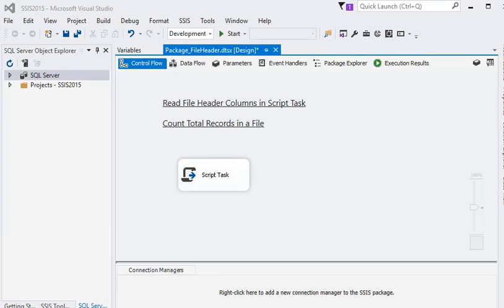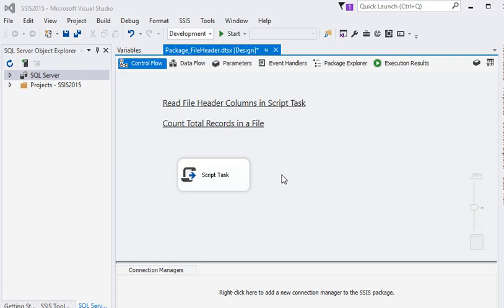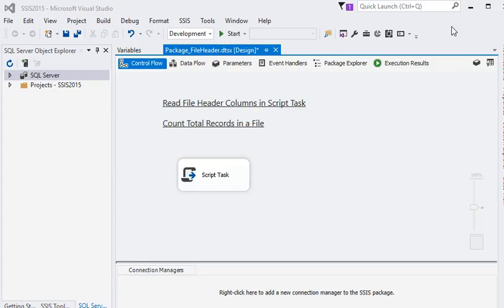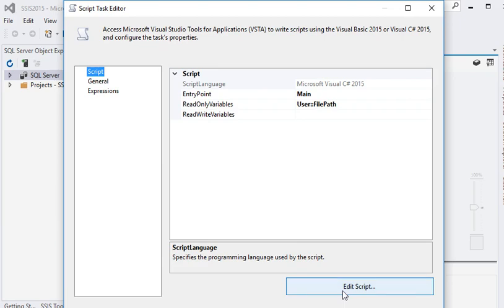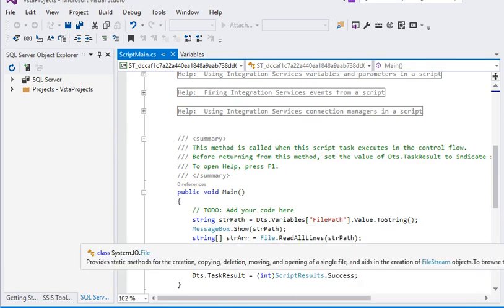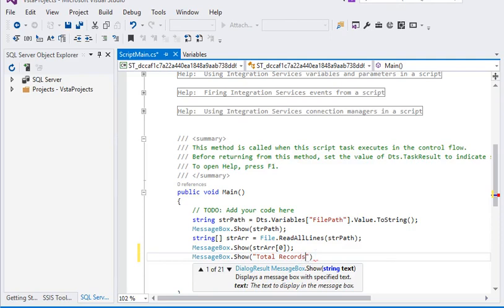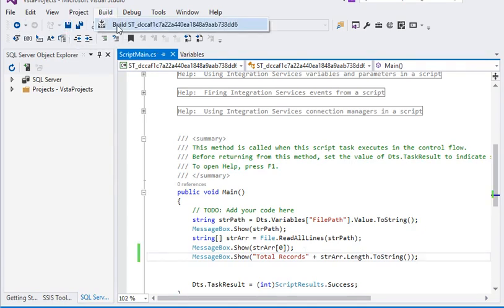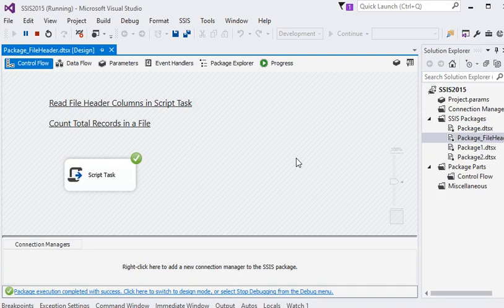SSIS - Get total rows count in a file by Script Task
In this tutorial, we will learn How to get total rows count in a file by using script task in your SSIS package.
In the day to day activities if you want to count the number of records in a flat file using a Script Task then it is very simple and without using other task or components, you can do this in Script task and you need the following things-
1. Variable - to define the actual file path
2. Script Task - to read file from that variable and get the records counts